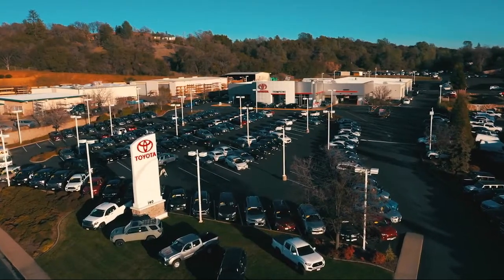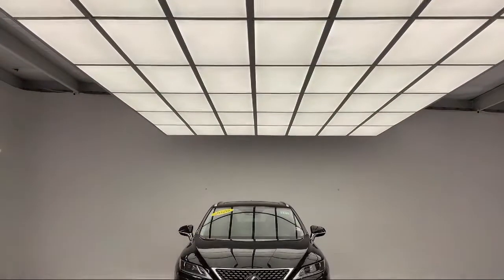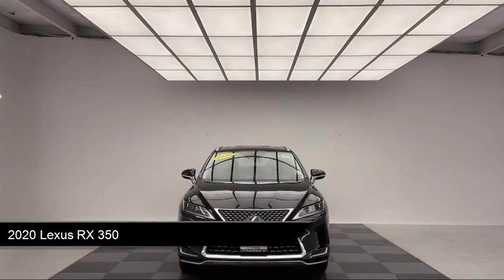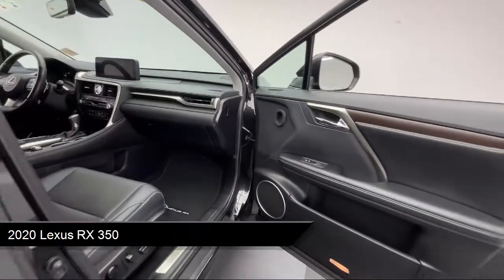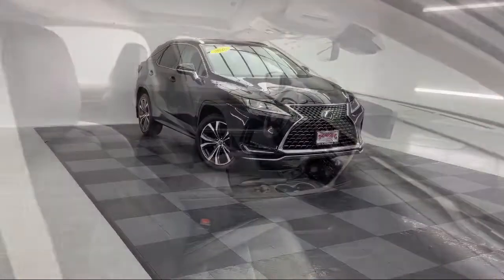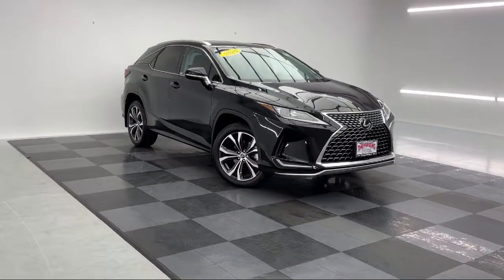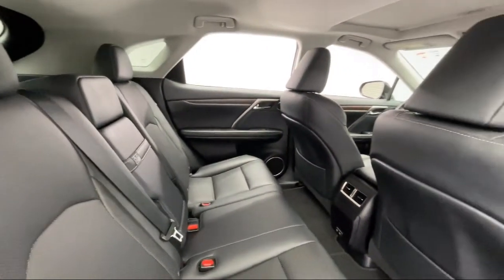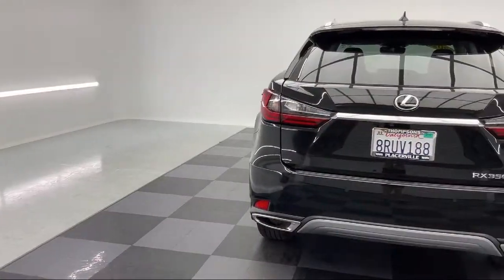2020 Lexus RX 350 Placerville Cameron park Shingle springs El dorado hills Jackson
2020 Lexus RX 350 Stock Number: TM15708 Vin:2T2HZMDA5LC237415.
Thompsons Toyota
140 Forni Road